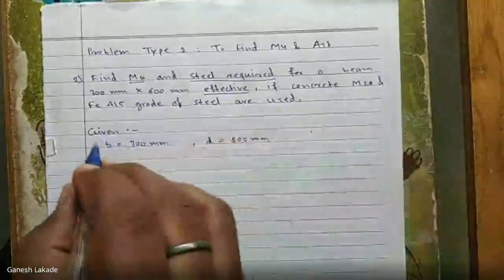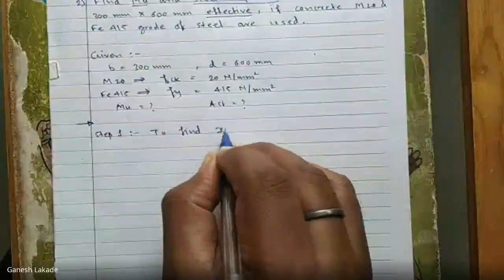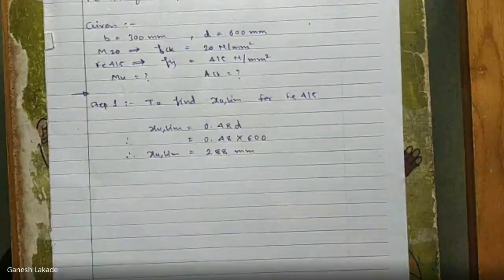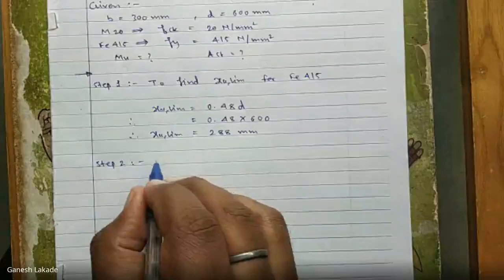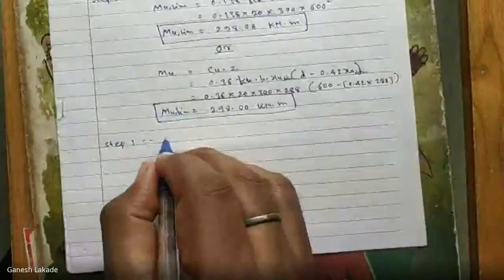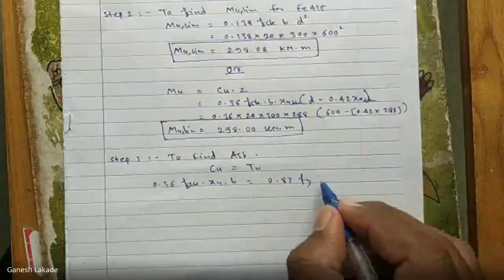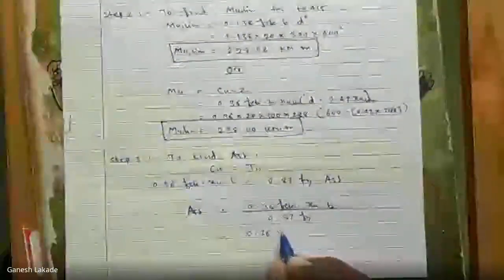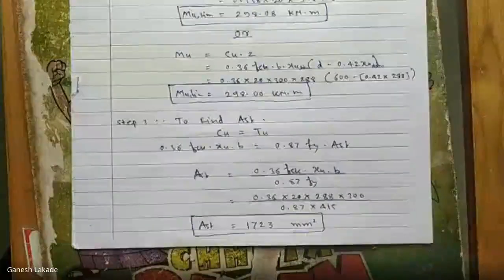DESIGN OF CONCRETE STRUCTURES |Limit State of Collapse in Flexure| Numerical on Moment of Resistance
DESIGN OF CONCRETE STRUCTURES | Limit State of Collapse in Flexure | Numerical on Moment of Resistance (M.R.)

In this video, we are going to discuss the Numerical on Moment of Resistance (M.R.).

This is the 10th lecture in this series.

Also, Your suggestions are always welcome, you can send it through comments.